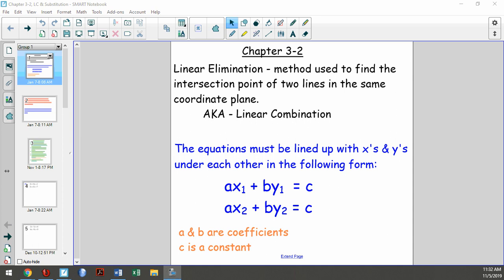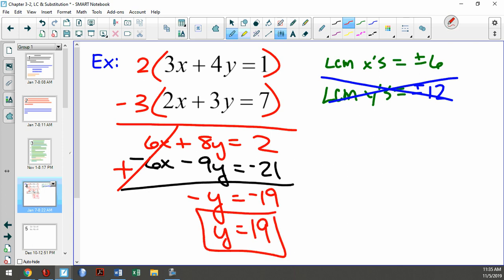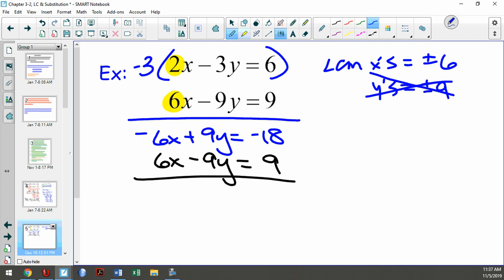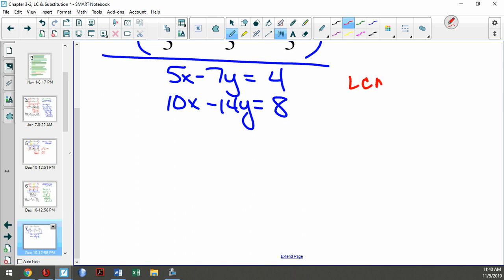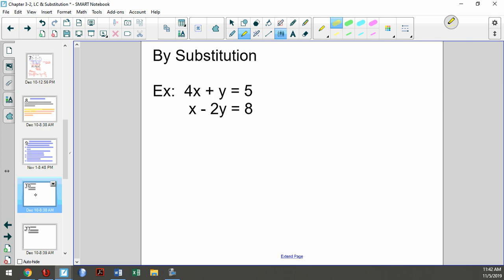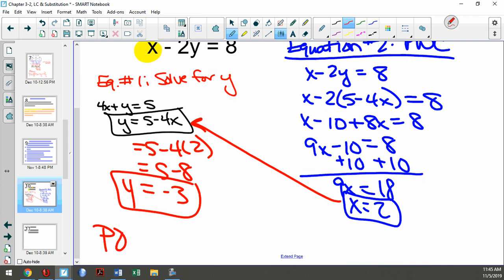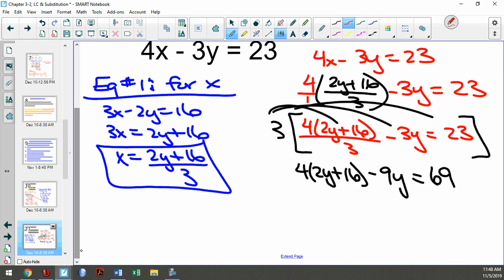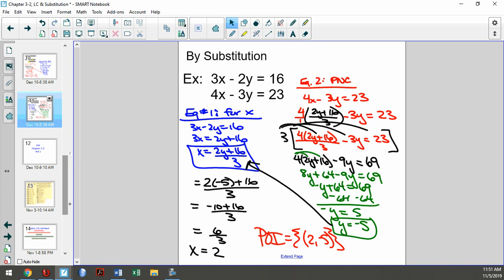Chapter 3-2 LC & Sub, 2019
Systems of Equations:  Linear Elimination & Substitution Method for POI